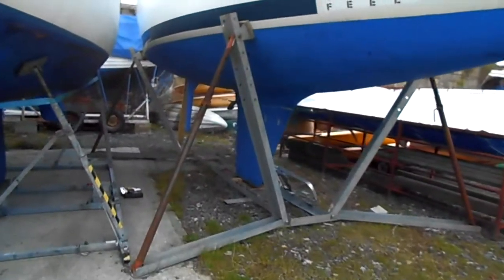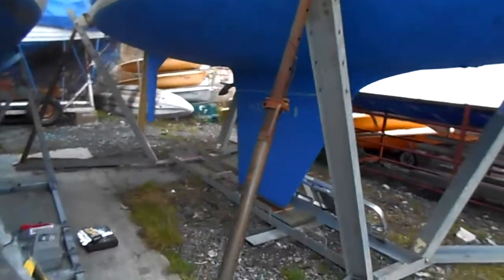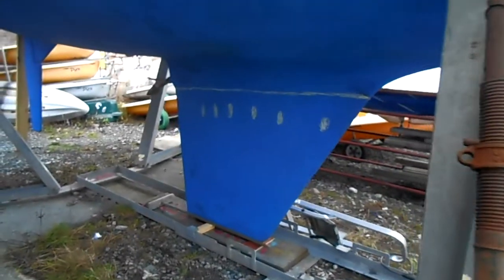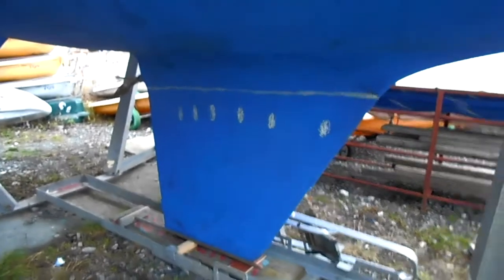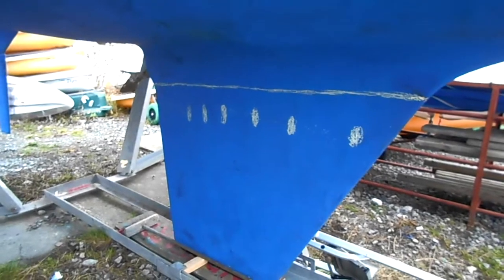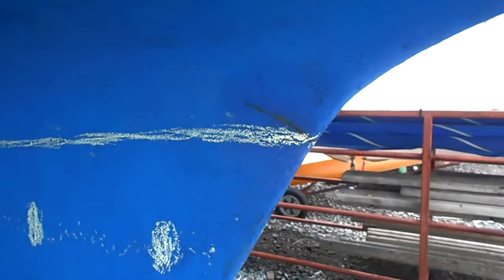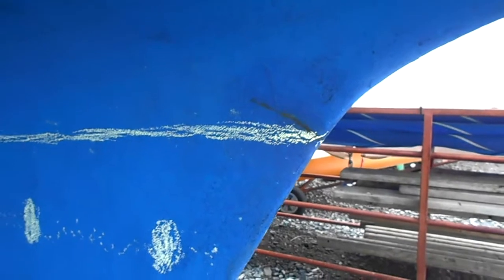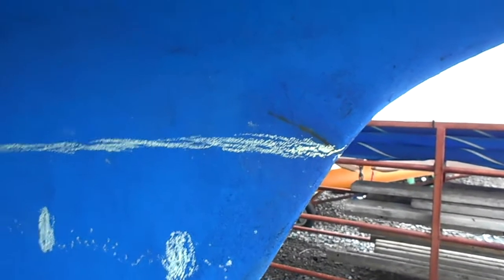Feeling 286 Special keel Kirie Elite 286 Quille DSCN1403 v2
Feeling 286 special keel.

The white chalk line shows where the keel attaches to the glass fibre / GRP hull.

The joint between the cast iron (?) keel and the GRP hull was found using a magnet.

The keel bolts are behind GRP covered windows on the keel.

The keel bolt windows can be found by tapping the keel gently and listening for a hollow sound.

What I thought was a crack in the keel appears to be a historic repair in the GRP above the keel.

More information can be seen on the club feeling 1090 website.